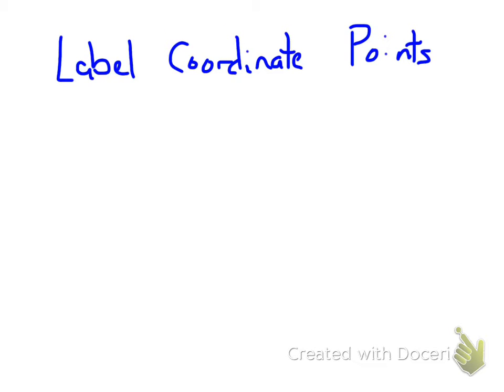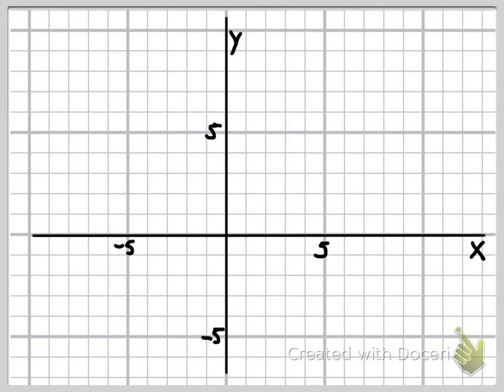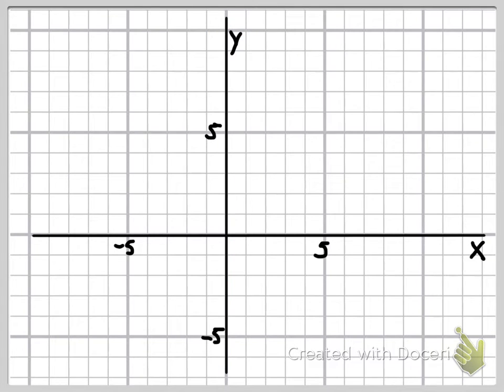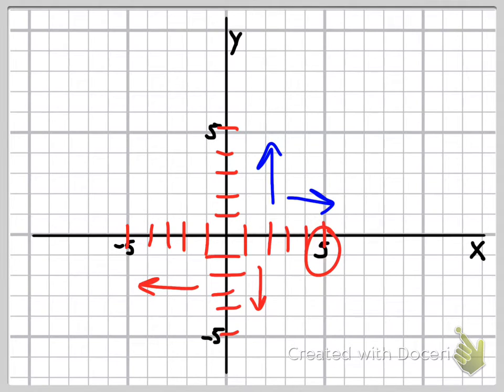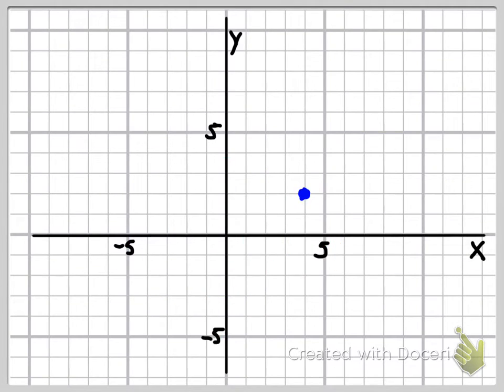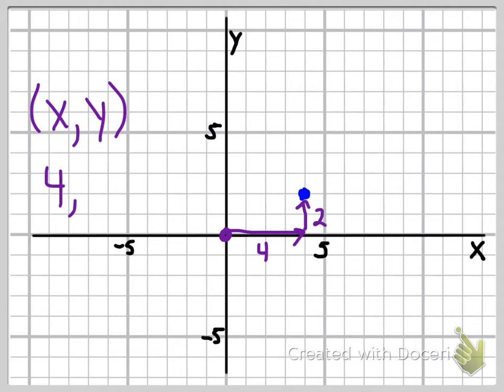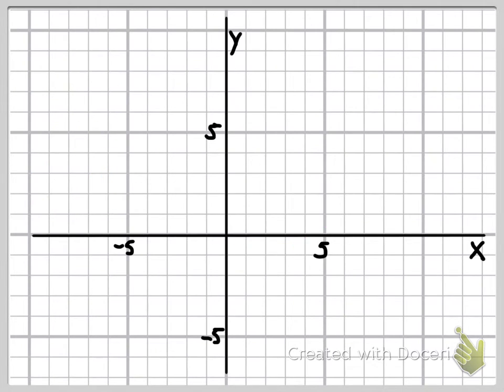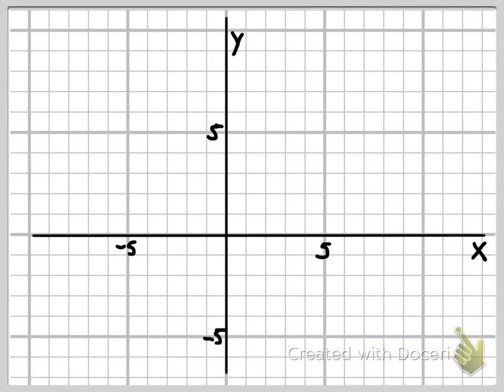Labeling Coordinate Points